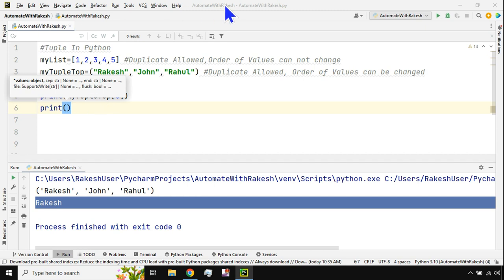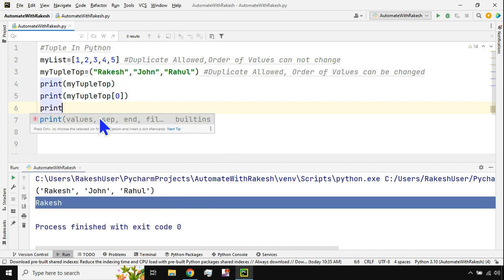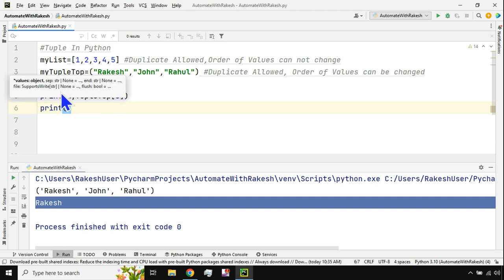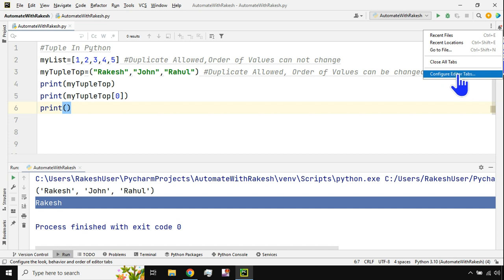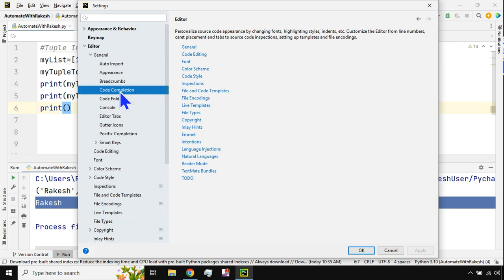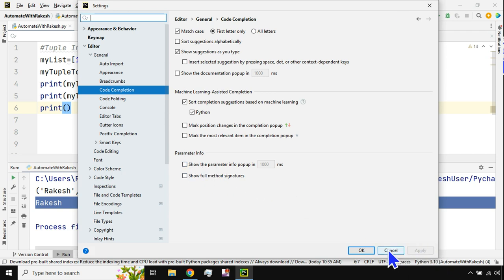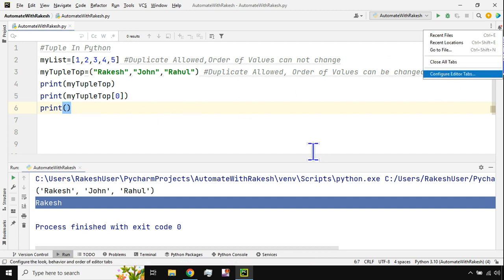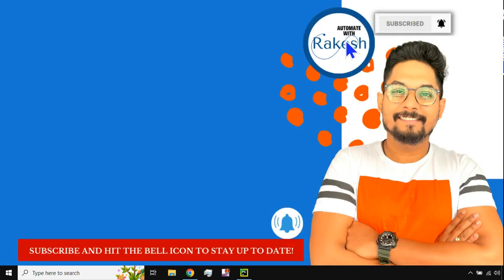#39 HOWTO: Enable or Disable Pycharm Parameter Info Pop Up Baloons While Typing Codes in PyCharm